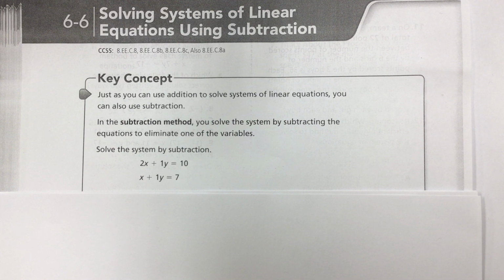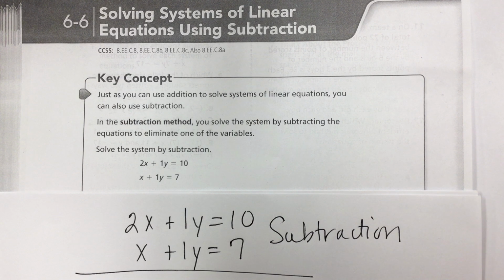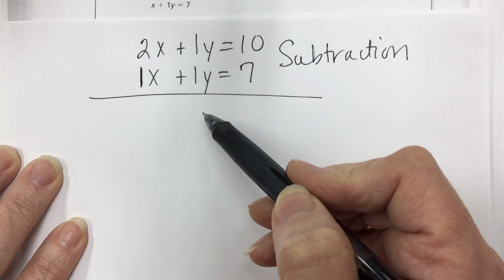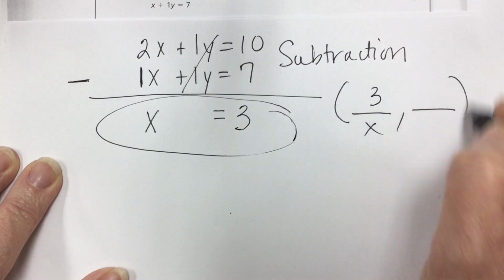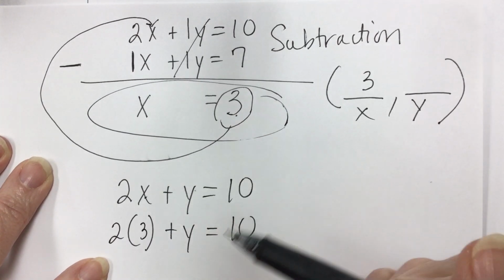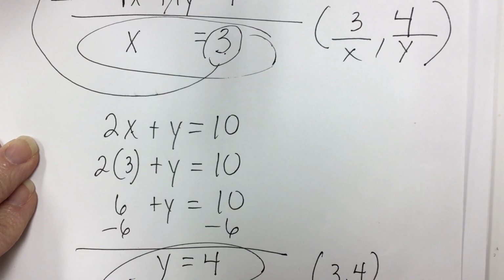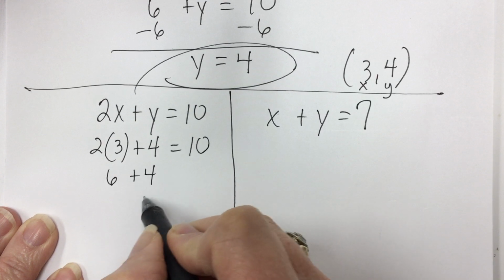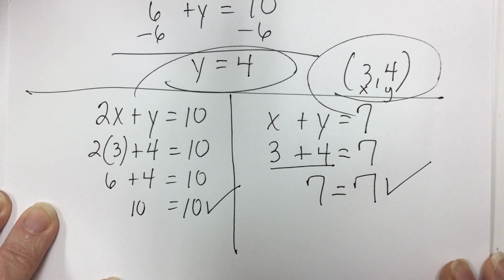6 6 Podcast 1